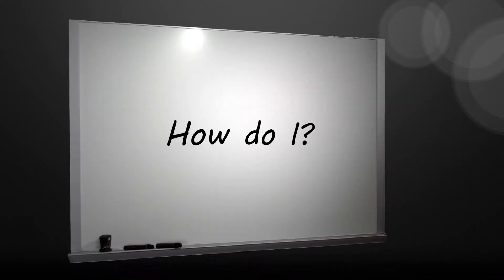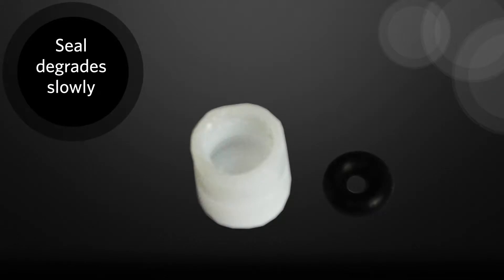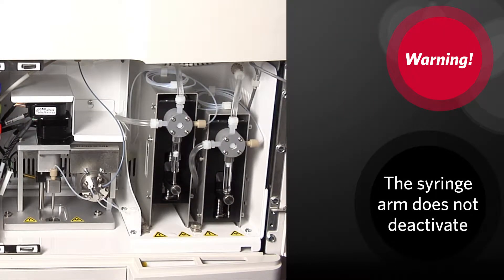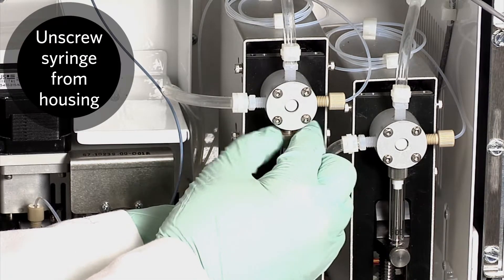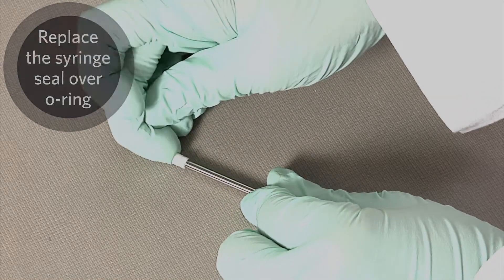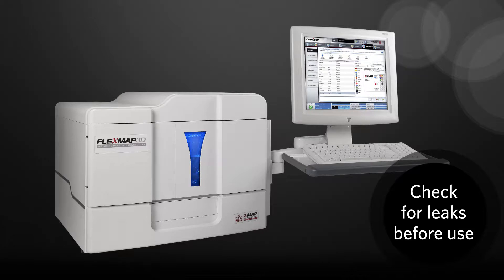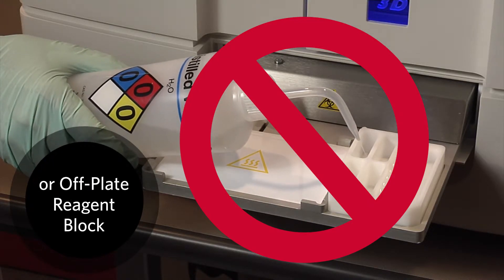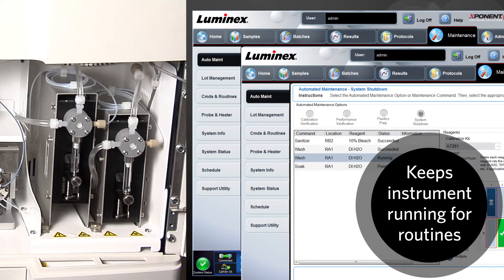FLEXMAP 3D® Replacing the Teflon Syringe Seal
The FLEXMAP 3D® is Luminex’s most advanced and versatile multiplexing platform. Replacing the seal will prevent leaks or pressure loss in the fluidics system.

The FLEXMAP 3D® is Luminex’s most advanced and versatile multiplexing platform. Fast read time, compatibility with both 96- and 384-well plates, and ease of integration with front-end automation systems make the FLEXMAP 3D the platform of choice for high throughput applications. The platform uses both magnetic and non-magnetic microspheres and is capable of simultaneously measuring up to 500 genes or proteins from a small sample. Automated start up, shut down, and maintenance routines make the FLEXMAP 3D easy to use and maintain.